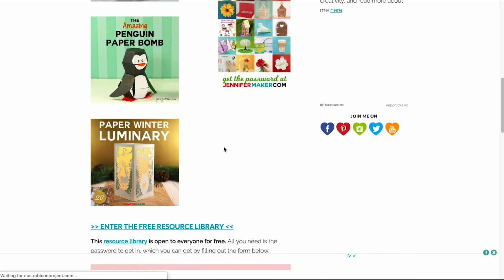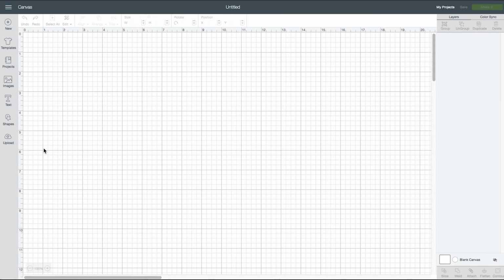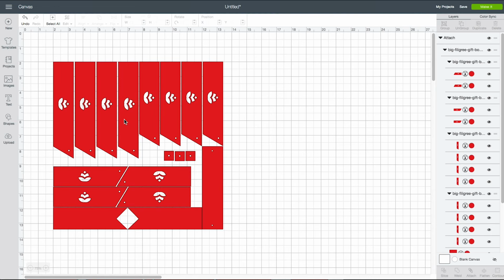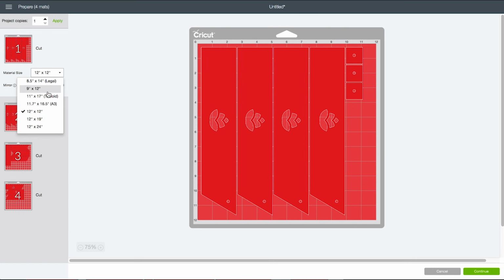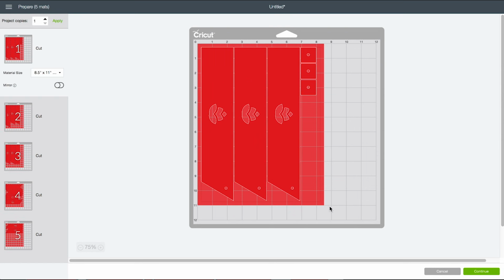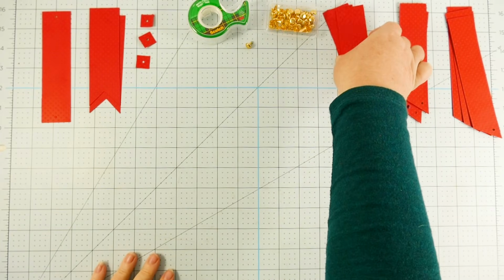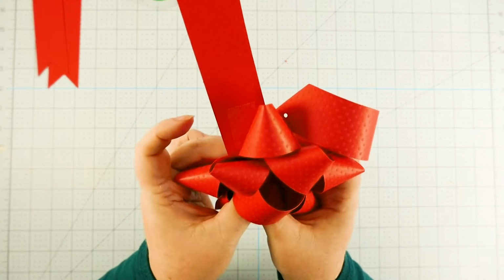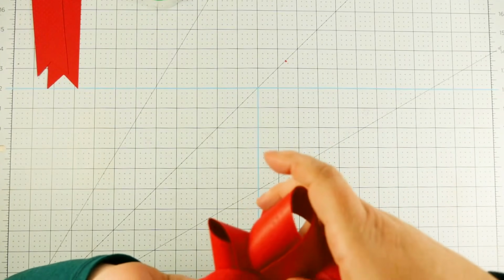Make Gift Bows from Paper - Cut with a Cricut or by Hand!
Get the free template and SVG cut file for these gift bows (Design #132)

NOTE: Cricut Design Space updated shortly after I made this video. To see those updates and make the necessary changes for this tutorial, please watch

- Cardstock or paper (not too thick)
- Transparent tape
- A way to cut your paper (I used a Cricut)
- My free template or SVG cut file (Design #132) (located in my free resource library

Prefer to get my updates and free project patterns delivered straight to your e-mail inbox? (scroll to the bottom)

Credits:
Introduction: PixelBytes (my child!)
Videography: Jennifer Marx on a Panasonic Lumix FZ-1000 DSLR 4K camera
Design: A Jennifer Maker original!